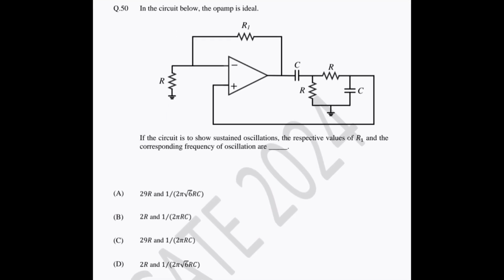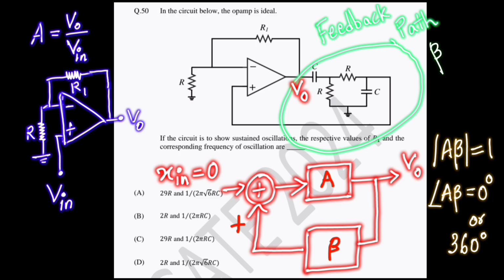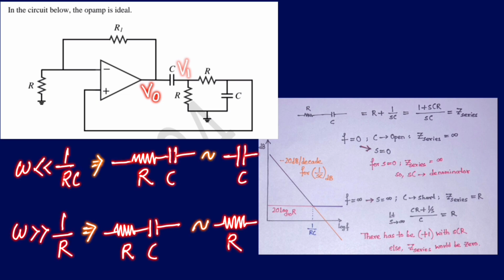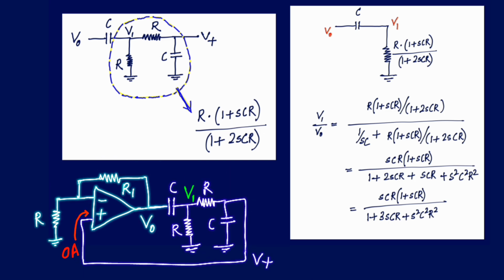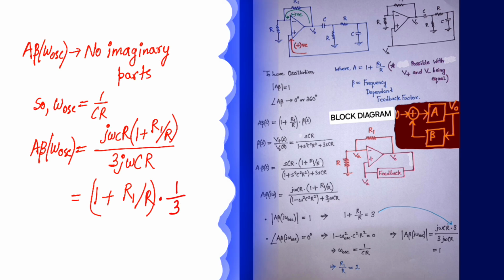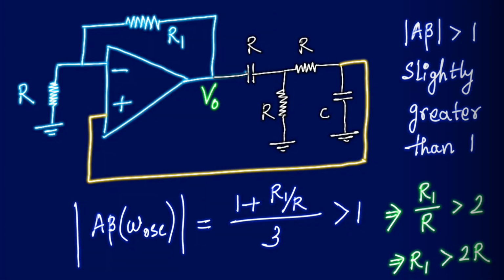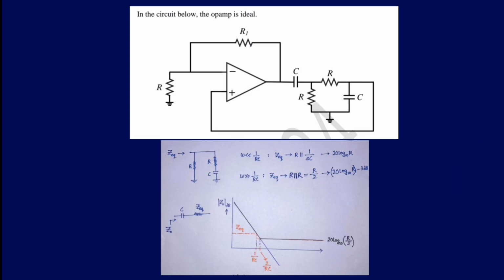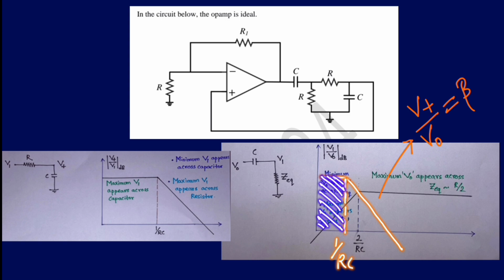BEST CONCEPT FOR GATE 2025 ECE/EE/IN | ANALOG ELECTRONICS | MOSFET